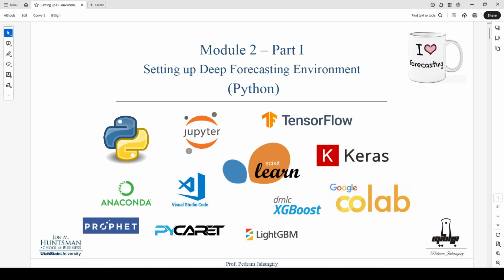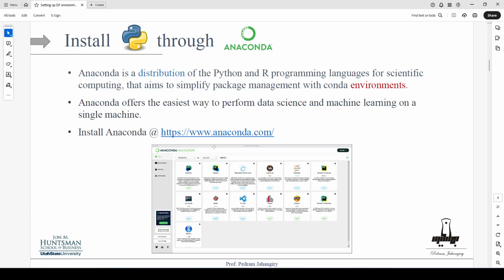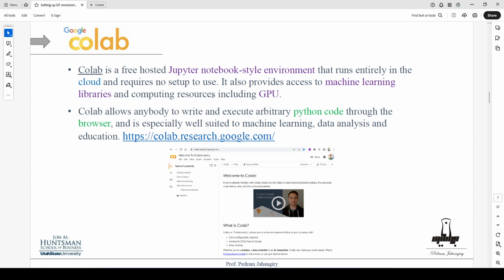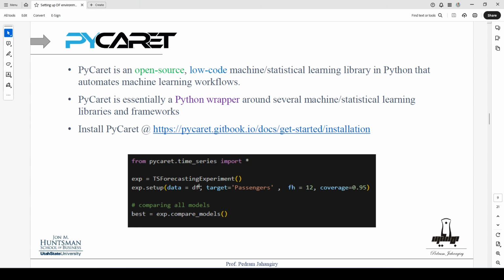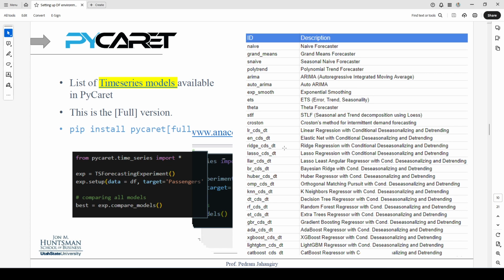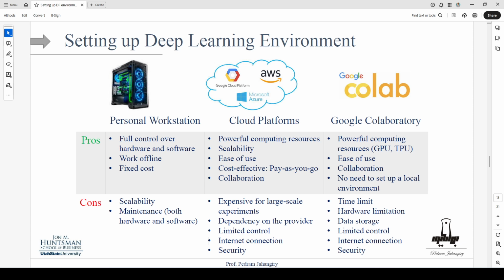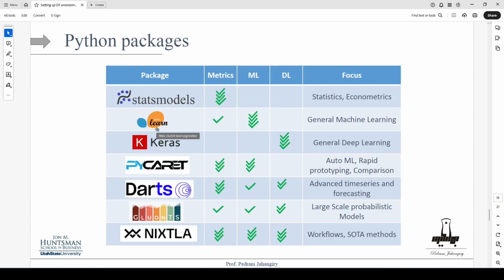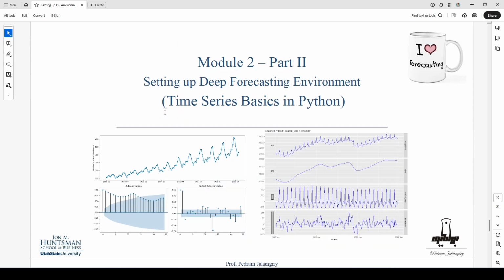Module 2 -Part 1- Setting up Deep Forecasting environment, platforms and python packages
Lecture Outline:
0:00 roadmap and where to find the materials!
0:55 Course prerequisites
3:34 Running things locally! what you need to know (anaconda, vscode)
6:44 Running things on Google Colab
8:11 the python packages for the course (Statsmodels, ScikitLearn, Pycaret, Keras)
12:30 list of timeseries models available in PyCaret
19:29 Why we do what we do? why Python?
22:13 Comparing python packages for timeseries analysis